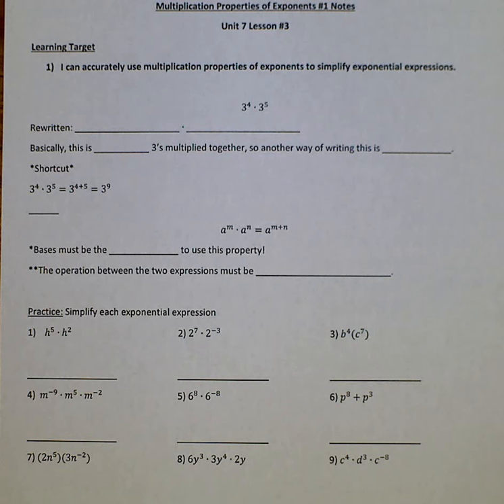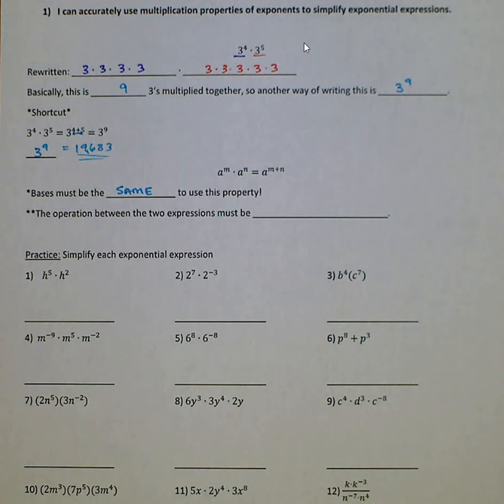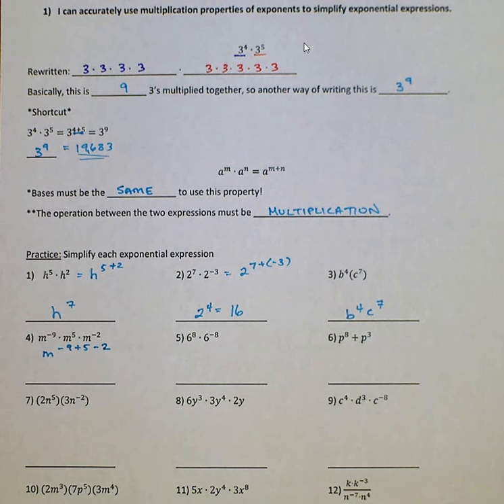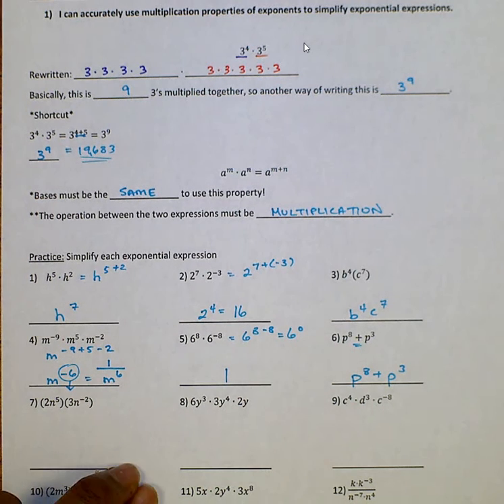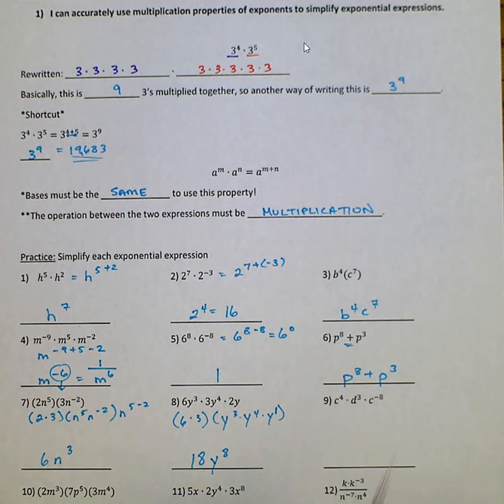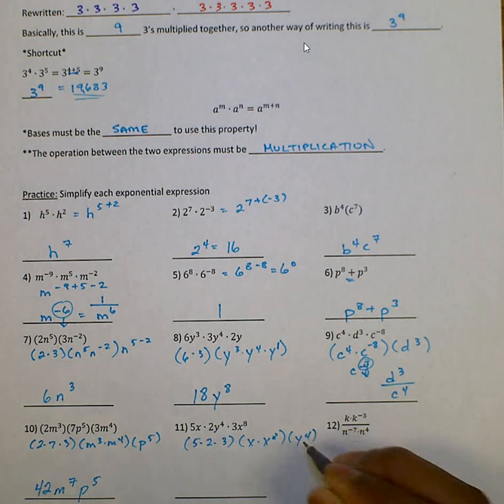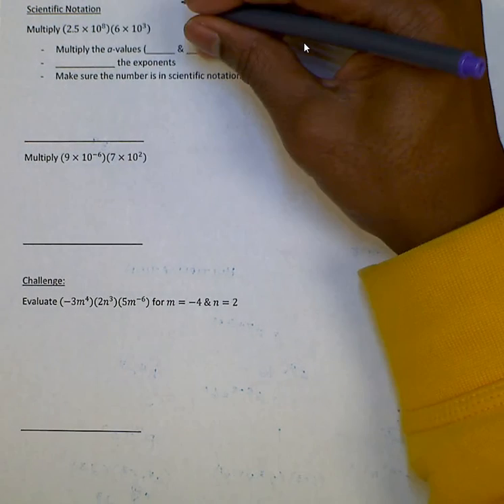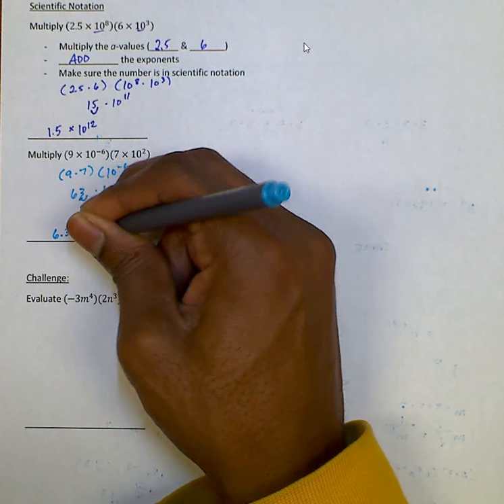Unit 7 Lesson 3: Multiplication Properties of Exponents #1